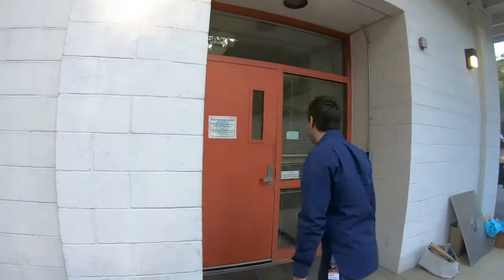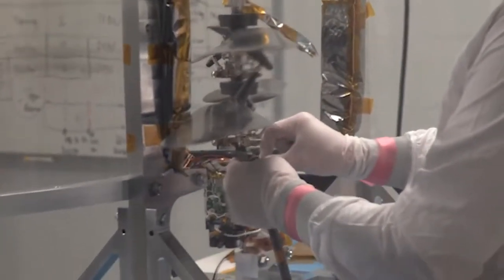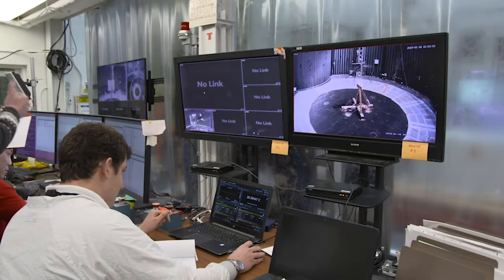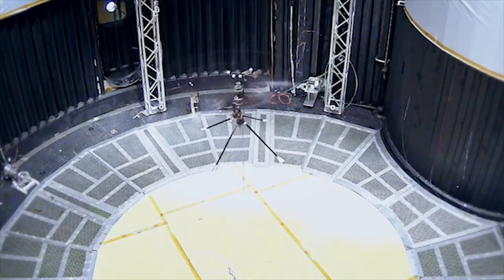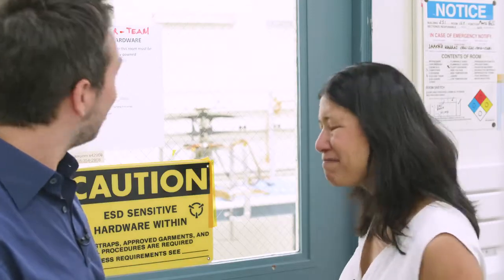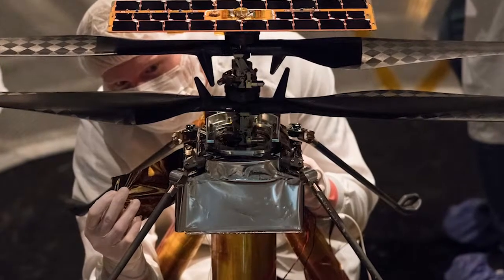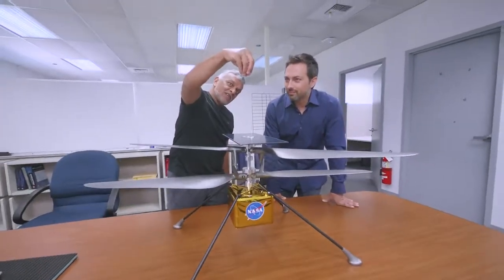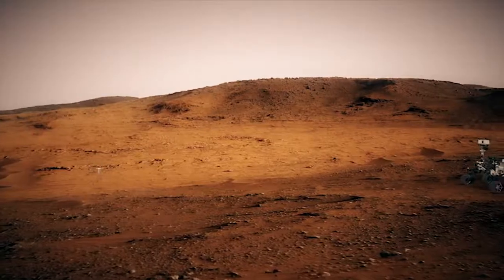First Flight on Another Planet!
The Mars Helicopter aims to make the first powered flight on another planet when it takes off on Mars as part of the Mars 2020 mission. I learned a lot getting to visit the drone right before it was mounted on the rover.

How do you fly in 1% of Earth's atmosphere:
Have large rotors (they are 1.2m in diameter) and spin them very fast, around 2500 RPM (5x the speed of a helicopter on Earth).

Plus the aircraft has to be light:
The Mars helicopter weighs in at 1.8kg or around the same as a laptop. Every piece had to be stripped down for weight. Instead of using aerogel for insulation, the craft makes use of CO2 gaps between components. Even aerogel was too heavy!

One of the major challenges is surviving the Martian night:
Temperatures plunge to -80C to -100C so two thirds of the craft's power is actually used to keep its electronics warm. Only one third is used for flying. The estimated flight time is 90 seconds.

The craft can't be driven remotely, it will have to fly autonomously, using its own sensor suite to determine how to fly. The round trip 20 minute delay with Earth means steering the craft from mission control would be impossible.

Jonny Hyman was a legend in editing, animation, filming, and sound design for this video.